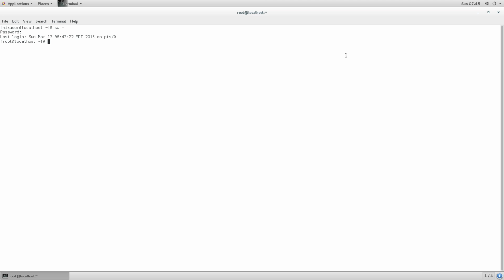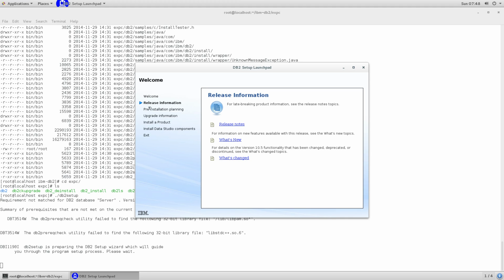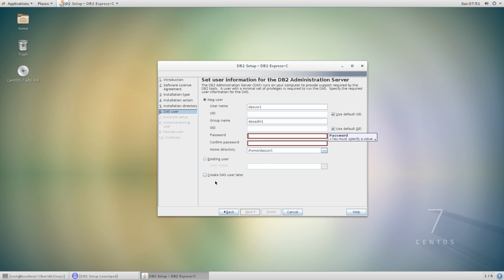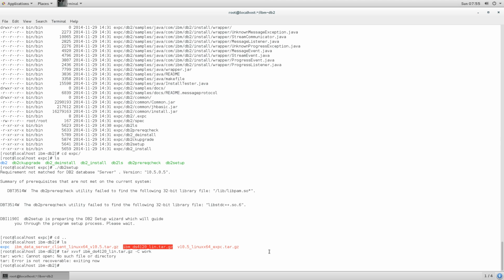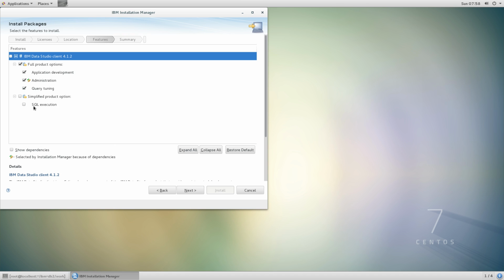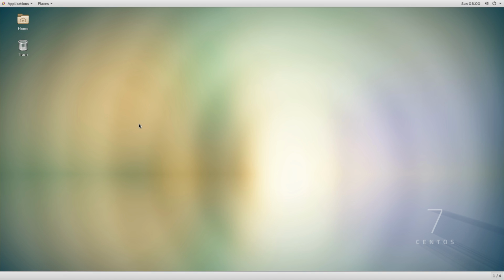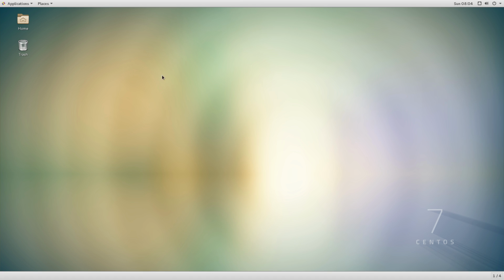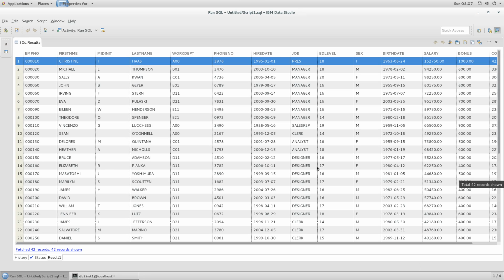IBM DB2 Express-C & Data Studio Installation on Centos 7 GNU+Linux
In this video, we will learn at how to install IBM DB2 Express-C and Data Studio.  Once installed, we log into the db2inst1 user account and begin the setup of the SAMPLE database which is used as an initial test of successful installation.

-nixuser1980